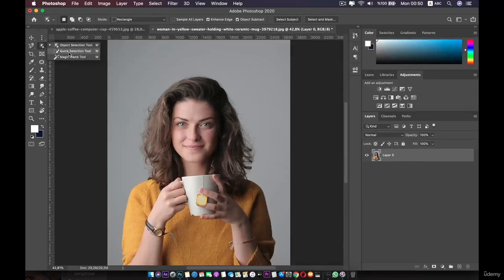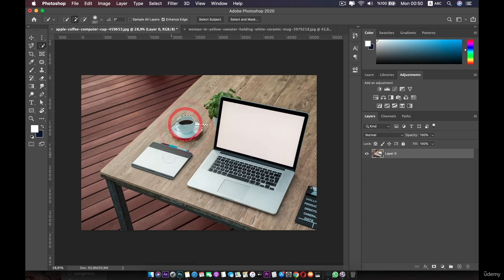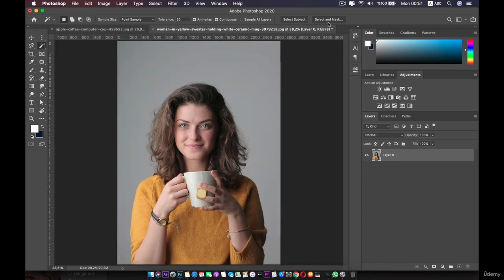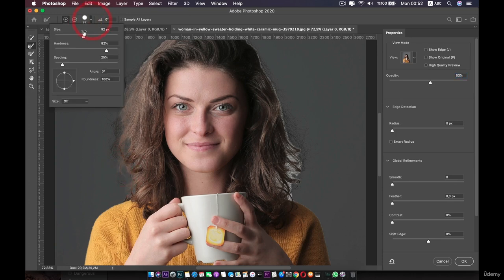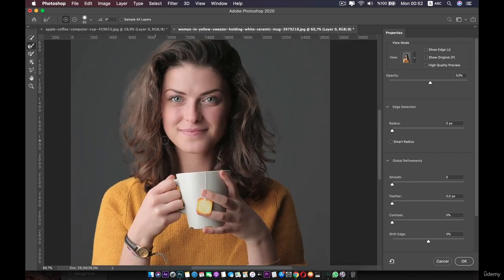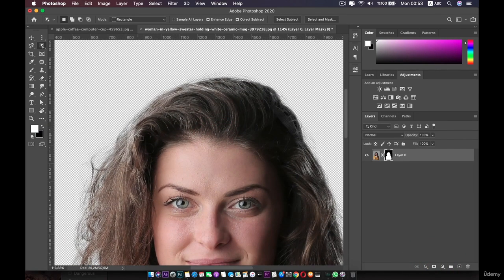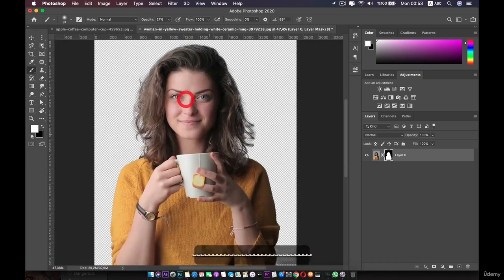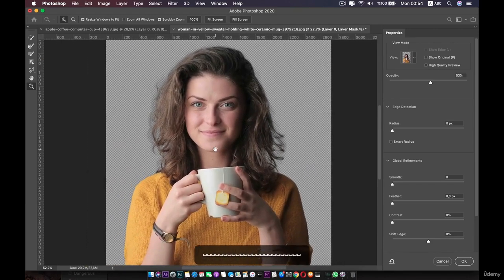Photoshop Quick & Magic Selection Tools + Select & Mask Settings | Adobe Photoshop EP 21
Master Photoshop’s Quick and Magic Selection Tools in Episode 21 of Adobe Photoshop From Beginner to Expert! 🎨

In this lesson, you’ll learn how to make fast and accurate selections, isolate objects and subjects, improve difficult edges, and use Photoshop’s Select & Mask settings for cleaner professional results.

🔥 In this episode:
✓ Quick Selection workflow
✓ Magic selection techniques
✓ Add & subtract selections
✓ Select & Mask workspace
✓ Smooth, Feather & Contrast settings
✓ Shift Edge adjustments
✓ Refine difficult edges
✓ Improve hair and subject selections
✓ Create cleaner object cutouts
✓ Professional selection workflow

Whether you're learning Adobe Photoshop from scratch or improving your existing editing skills, this lesson will help you understand one of Photoshop’s most important workflows: creating accurate selections.

📌 COURSE: Adobe Photoshop From Beginner to Expert
📌 EPISODE: 21
📌 TOPIC: Quick & Magic Selection Tools + Select & Mask Settings